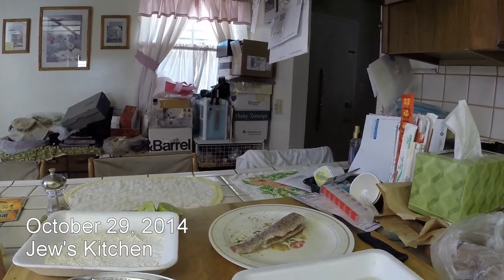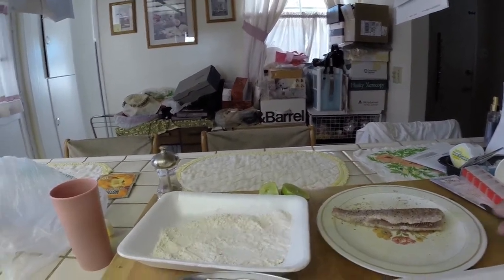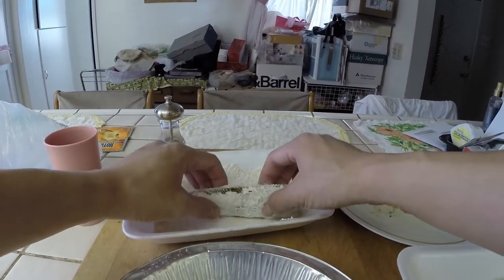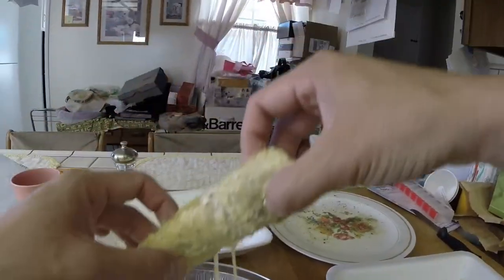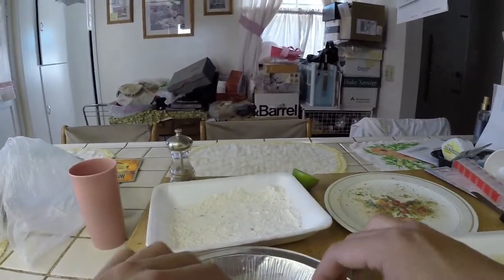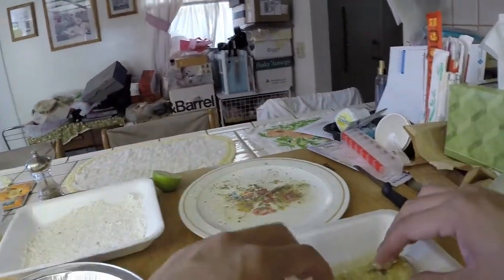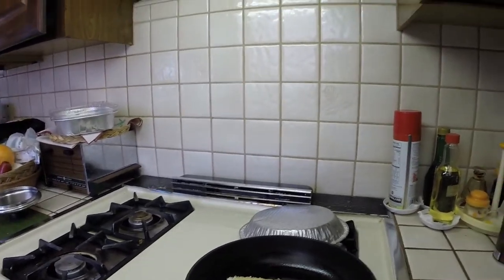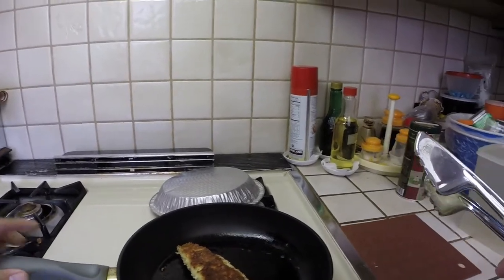Cooking a Big Bear Trout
11 inch fresh caught and skinned rainbow trout.